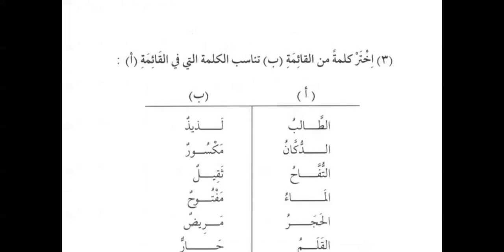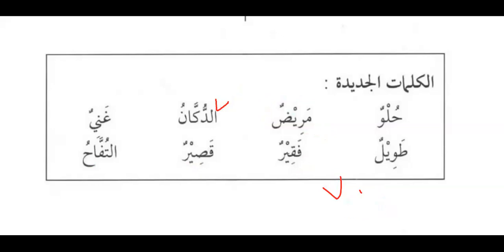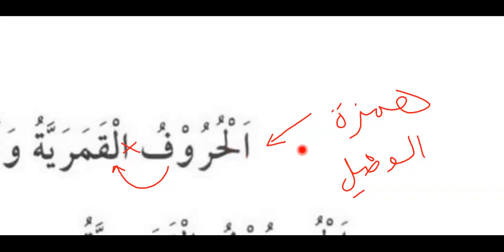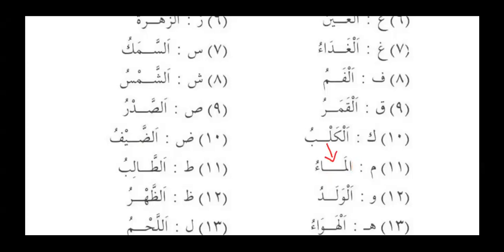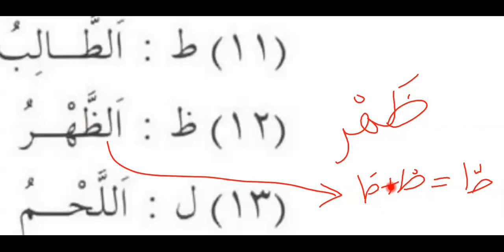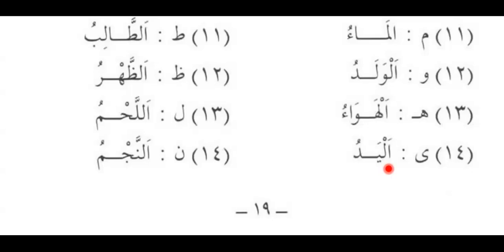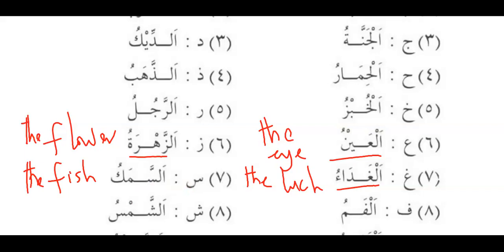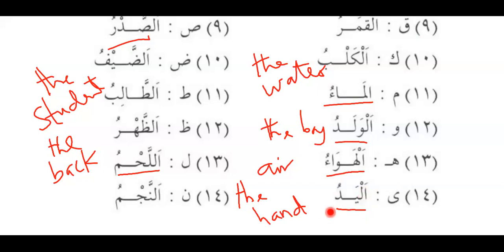Chapter 3 || Vocabulary + Articulation of Sun and Moon Letters